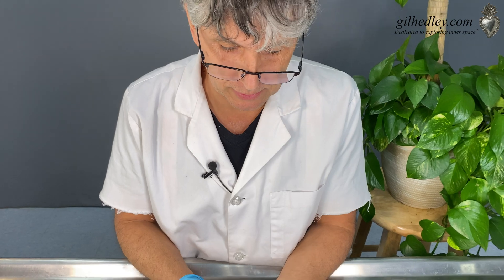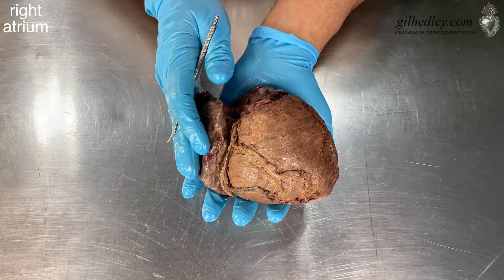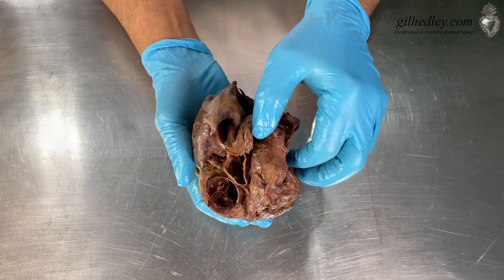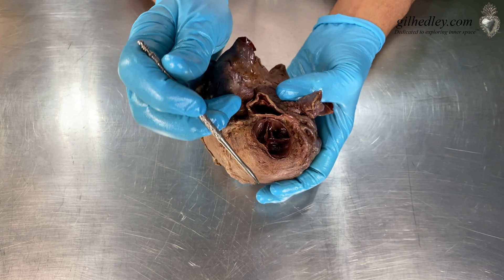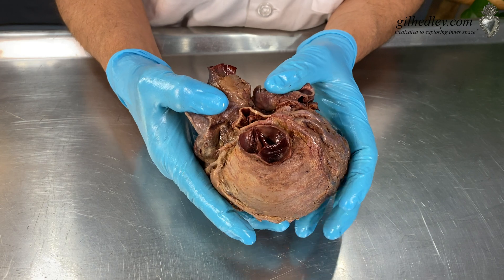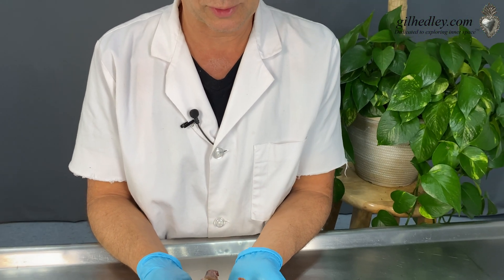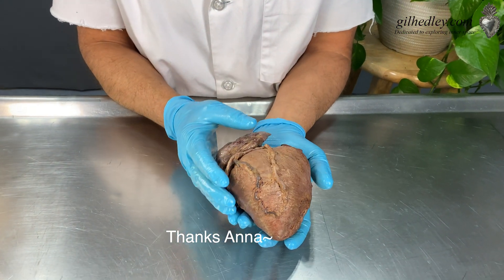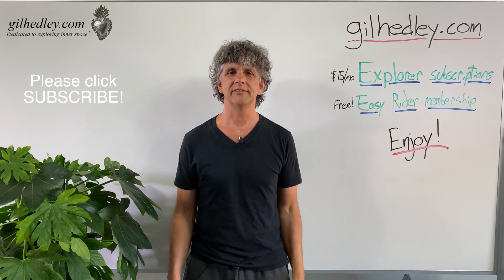Coronary Arteries, Self-Hugging Heart: Learn Integral Anatomy with Gil Hedley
In this video I demonstrate the manner in which "the heart feeds itself first," tracking the paths of the coronary arteries to the heart center, and noting the power of self care for sustainable service as demonstrated by human anatomy.
For more on camera dissection videos on the heart, join my site as an Easy Rider (free) or as an Explorer member for many more features, Enjoy!